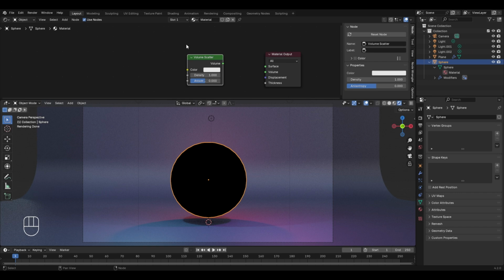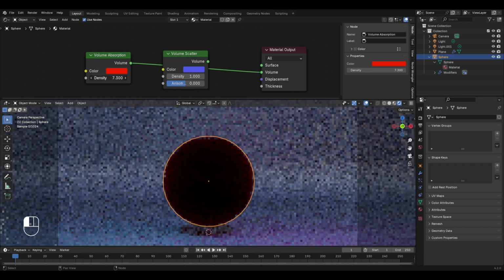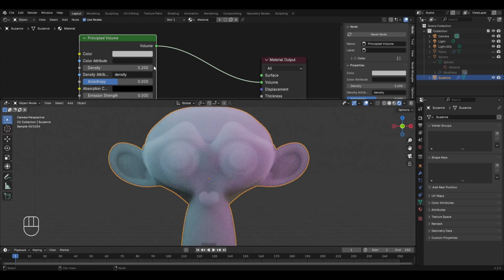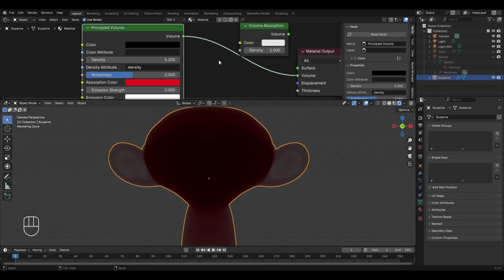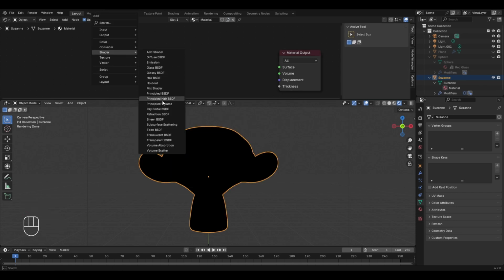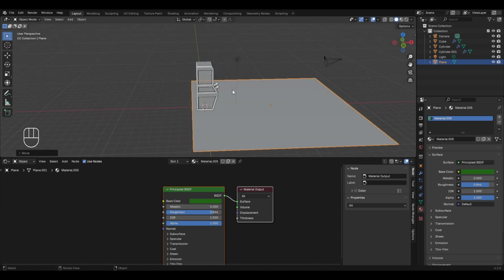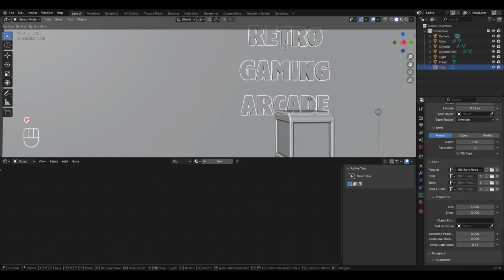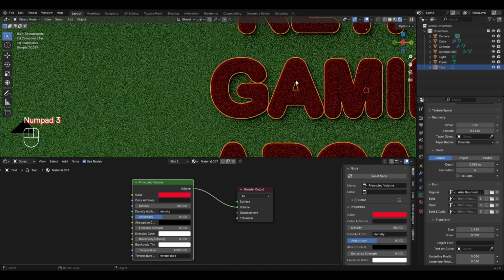Blender Materials, Textures & Nodes Course:Chapter-3: Understanding Volume Shaders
🎬 What to expect:

1. Step-by-step guidance on 3D modeling and texturing
2. 45+ game-changing nodes for your toolkit
3. Hands-on project creating a vibrant retro game arcade